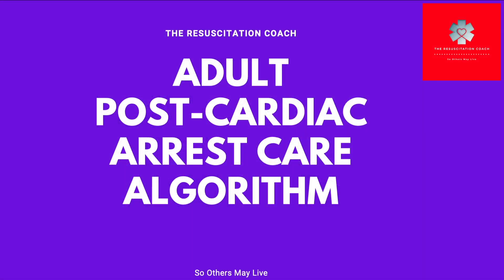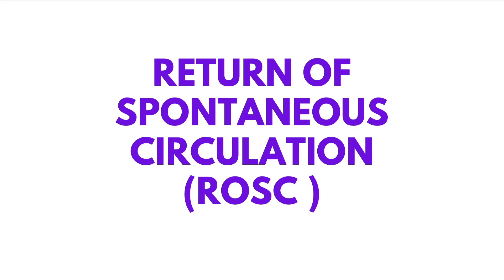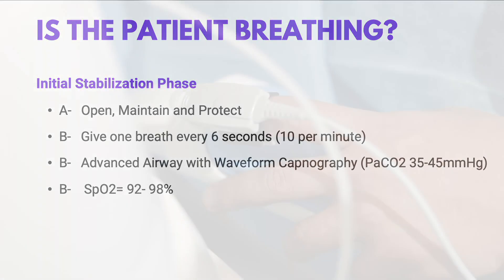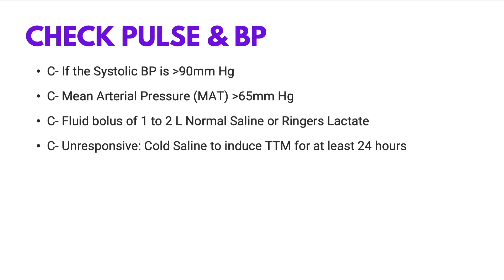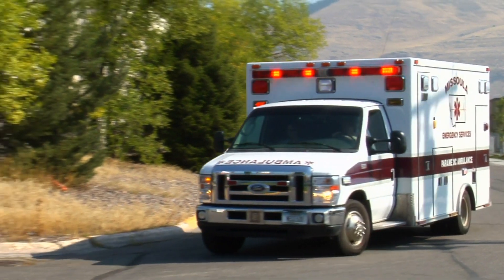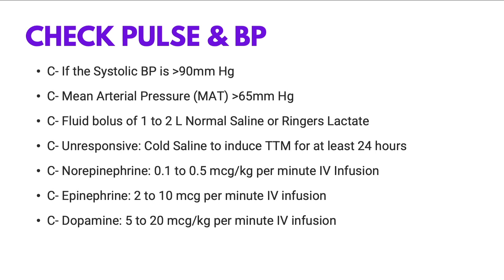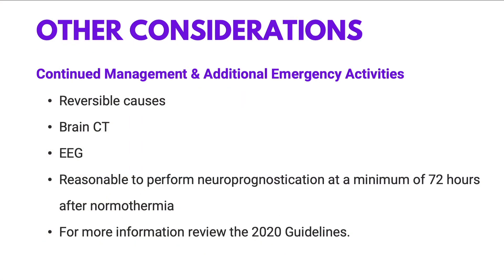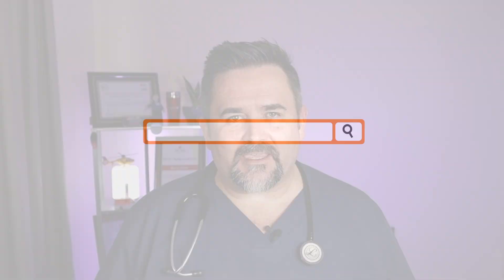ACLS Adult Post Cardiac Arrest Care Algorithm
In today's video, we will be reviewing the ACLS Adult Post Cardiac Arrest Care algorithm that will be used when a patient achieves Return of Spontaneous Circulation or ROSC.

We will discuss the ACLS concepts, Targeted Temperature management or TTM, ICU medications, Neuroprognostication to be used.

Therapeutic Hypothermia
ACLS
Advanced Cardiac Life Support
Healthcare Education
Cardiology
Critical Care